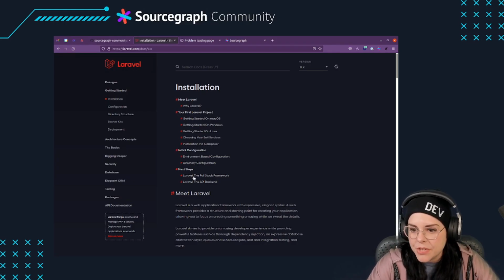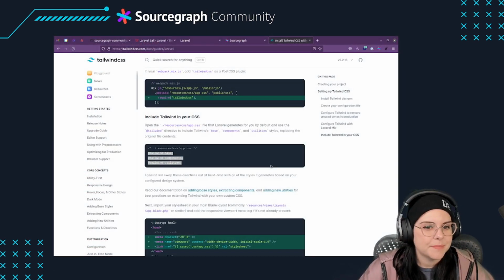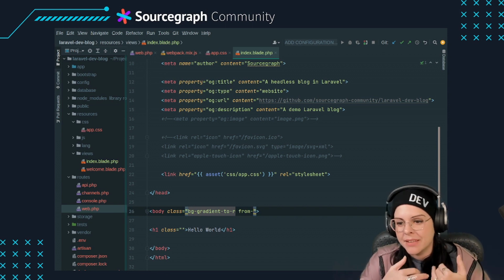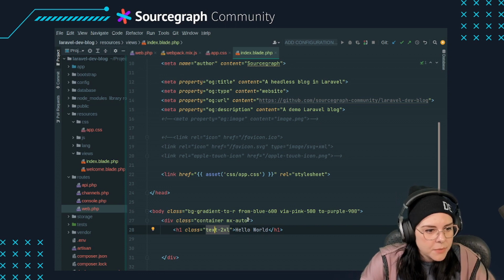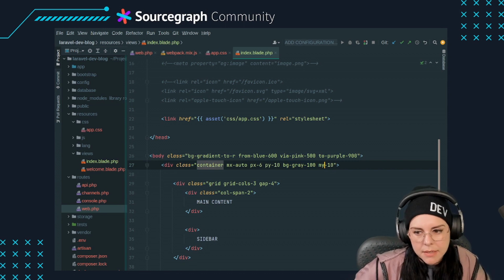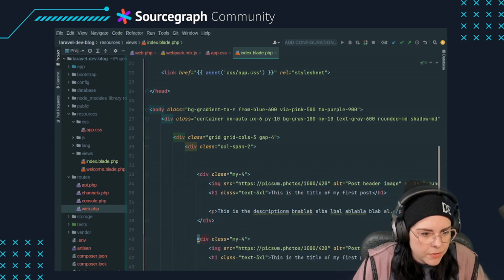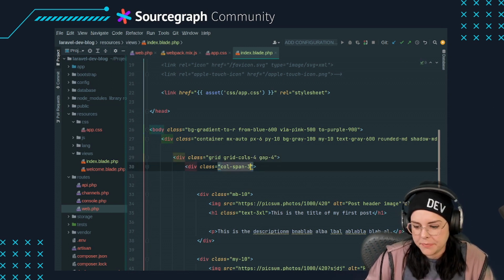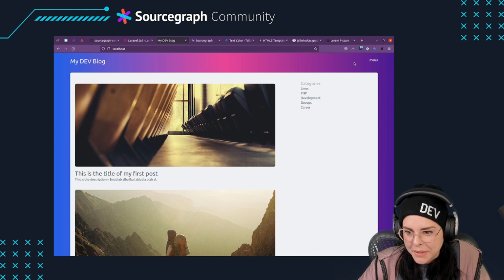Creating a basic blog template with TailwindCSS in Laravel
In the second episode of our series "Getting started with Laravel", we saw how to install and configure TailwindCSS within a Laravel application, and how to create a basic blog template using TailwindCSS. This video is an edited version of the live stream session.